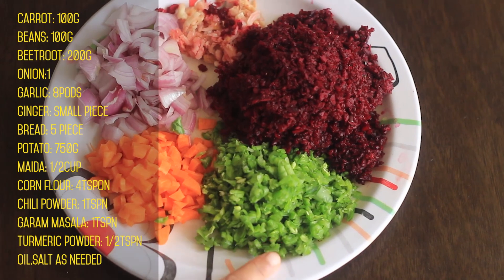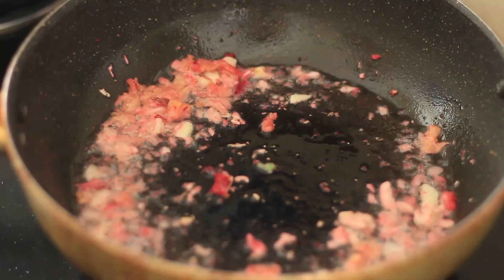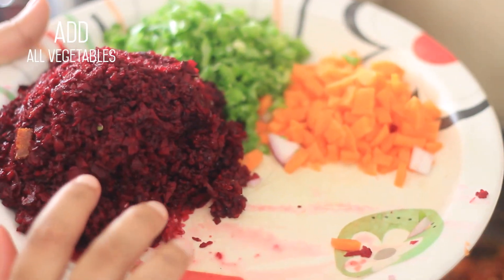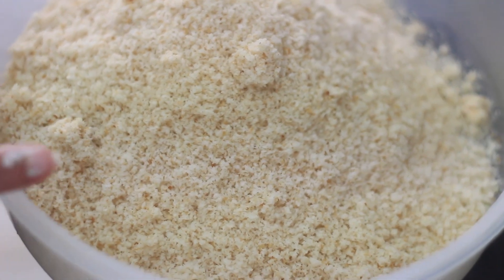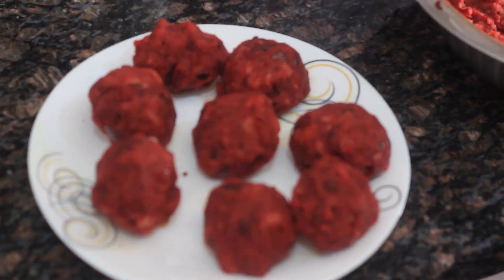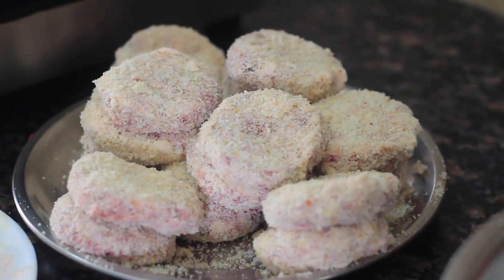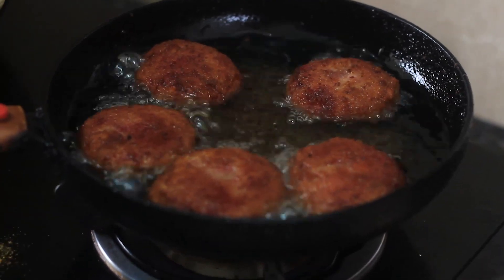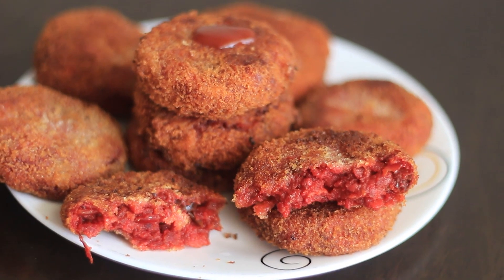വെജിറ്റബിൾ കട്ട്ലറ്റ് ഇന്ത്യൻ കോഫി ഹൌസ് രുചിയിൽ | Vegetable Cutlets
Ingredients

Carrot: 100g
Beans: 100g
Beetroot: 200g
Onion:1
Garlic: 8pods
Ginger: small piece
Bread: 5 piece
Potato: 750g
Maida: 1/2cup
Corn flour: 2tspon
Chili Powder: 1tspn
Garam Masala: 1tspn
 Turmeric powder: 1/2Tspn
Oil, Salt as needed